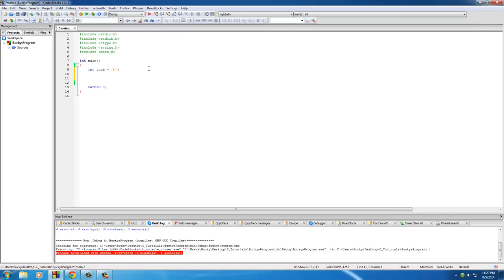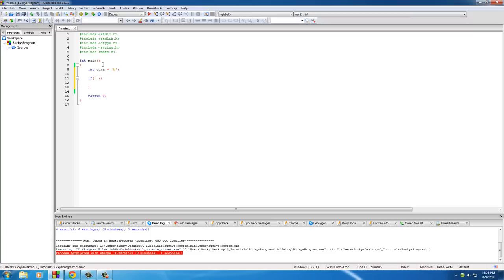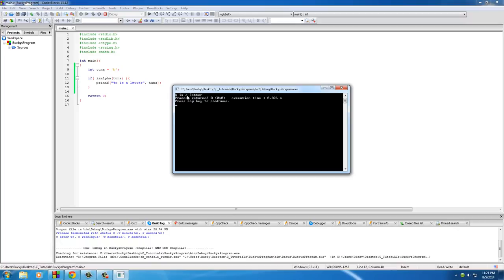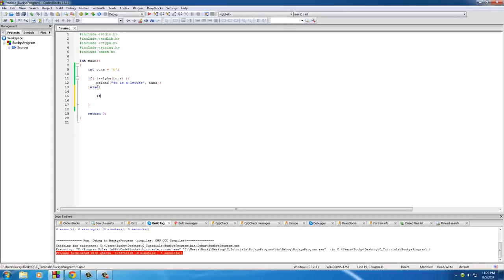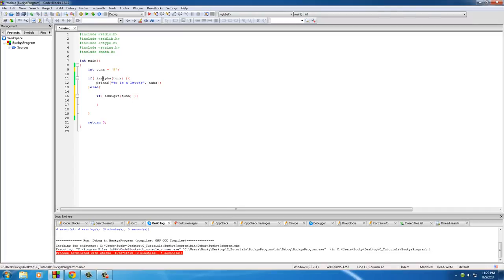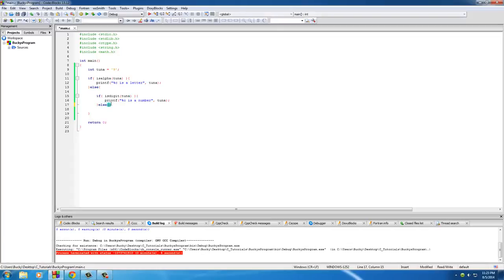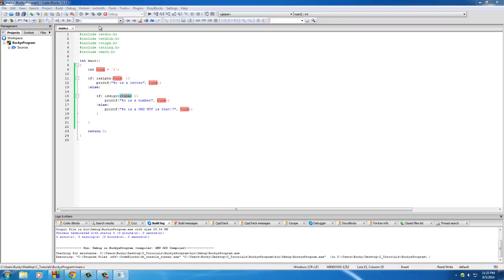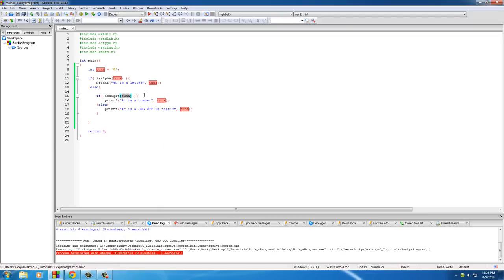C tutorial 32 / a few cool character functions